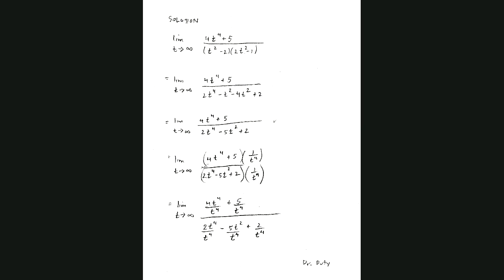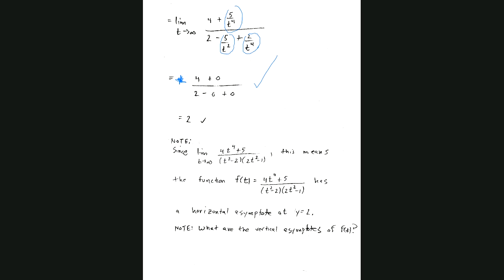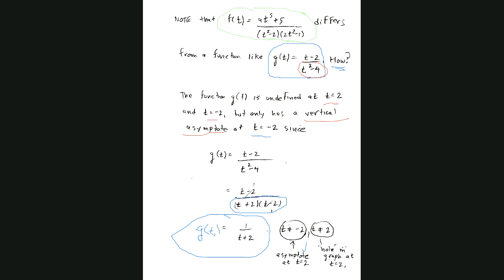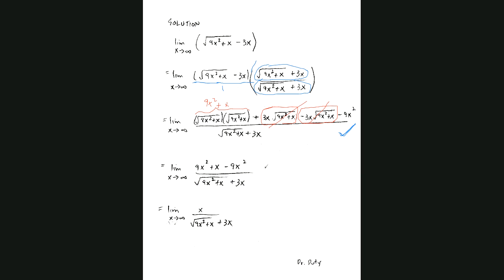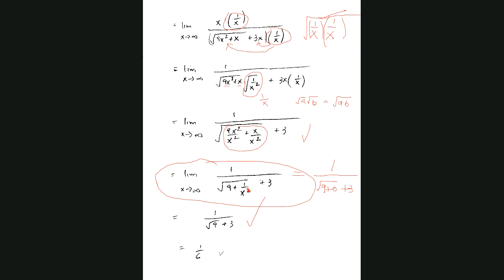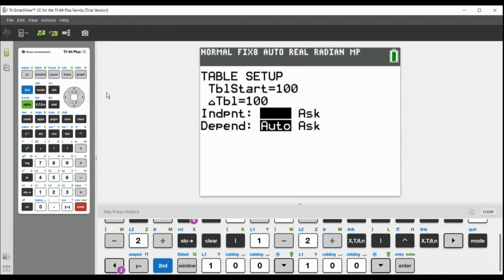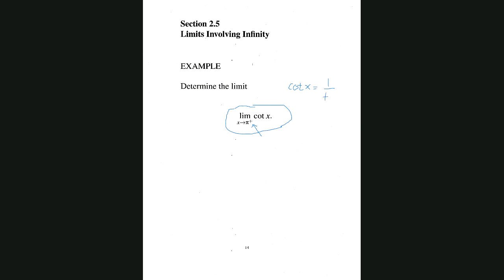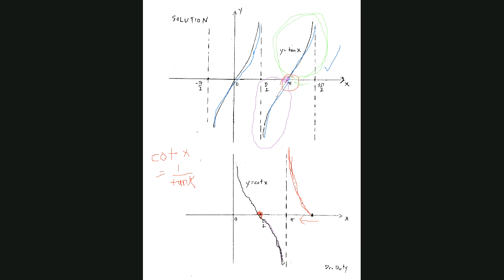Section 2 5 Examples'